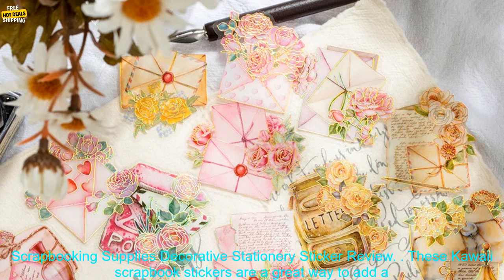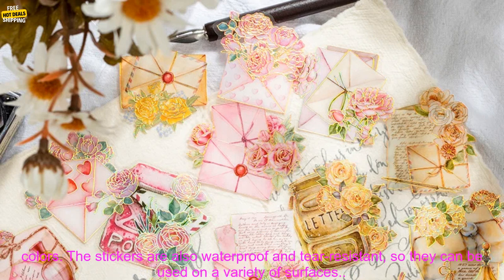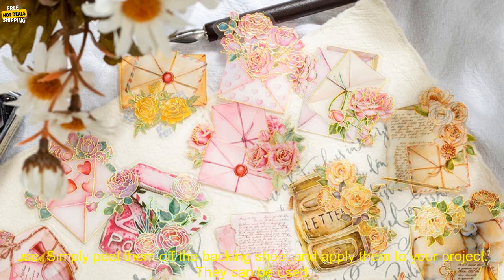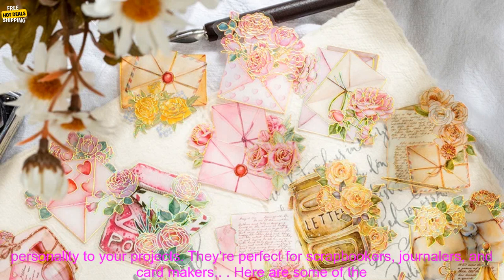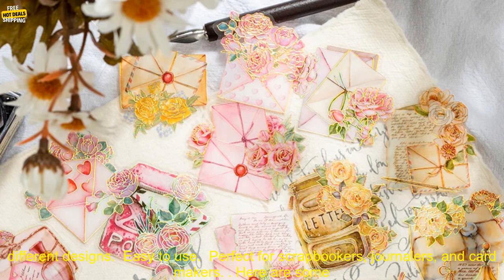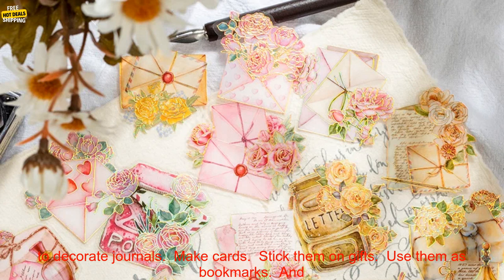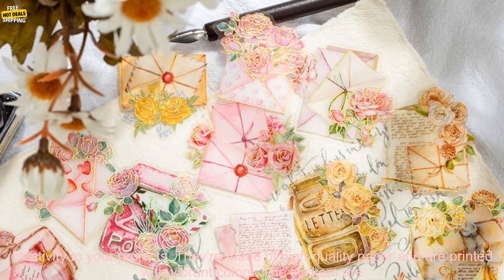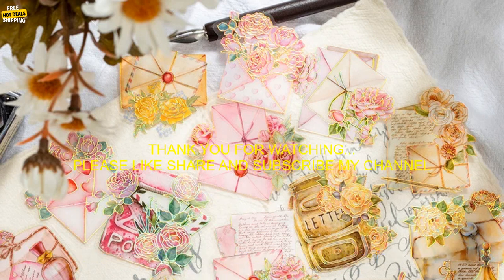1005005265104624 20pcs lot Kawaii Scrapbook Stickers Vintage lingering odor DIY Scrapbo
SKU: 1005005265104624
20pcs/lot Kawaii Scrapbook Stickers Vintage lingering odor DIY Scrapbooking Supplies Decorative Stationery Sticker
**20pcs/lot Kawaii Scrapbook Stickers Vintage Lingering Odor DIY Scrapbooking Supplies Decorative Stationery Sticker Review**

These Kawaii scrapbook stickers are a great way to add a touch of personality and creativity to your projects. They're perfect for scrapbooking, journaling, card making, and other DIY projects. The stickers are made of high-quality paper and are printed with vibrant colors. They're also waterproof and weatherproof, so they can be used on a variety of surfaces.

The stickers come in a variety of different designs, including animals, flowers, food, and more. There's sure to be a sticker for everyone in your family. The stickers are also very affordable, making them a great way to add a little bit of fun to your projects without breaking the bank.

Here are some of the pros and cons of these Kawaii scrapbook stickers:

**Pros:**

* High-quality paper
* Vibrant colors
* Waterproof and weatherproof
* Variety of designs
* Affordable

**Cons:**

* Some stickers may be too small for some projects
* May not be suitable for children under 3 years old

Overall, these Kawaii scrapbook stickers are a great way to add a touch of personality and creativity to your projects. They're perfect for scrapbooking, journaling, card making, and other DIY projects. The stickers are made of high-quality paper and are printed with vibrant colors. They're also waterproof and weatherproof, so they can be used on a variety of surfaces. The stickers come in a variety of different designs, including animals, flowers, food, and more. There's sure to be a sticker for everyone in your family. The stickers are also very affordable, making them a great way to add a little bit of fun to your projects without breaking the bank.
diy, scrapbooking, supplies, sticker, vintage, odor, lingering, kawaii, 20pcs/lot